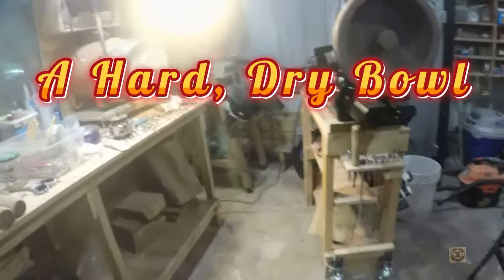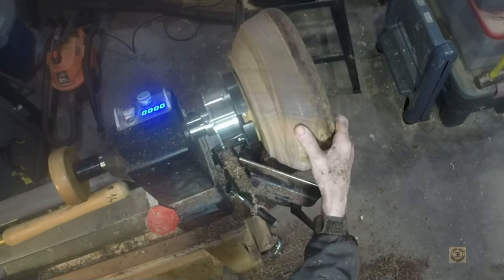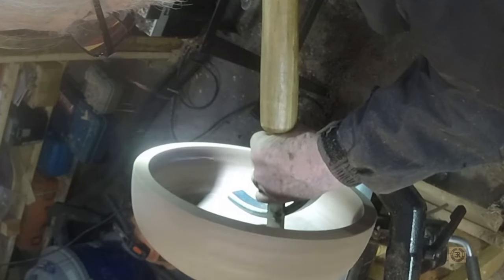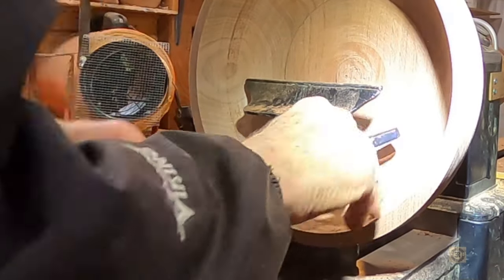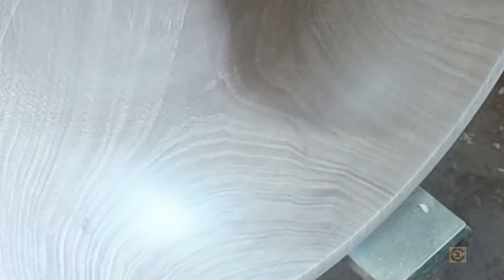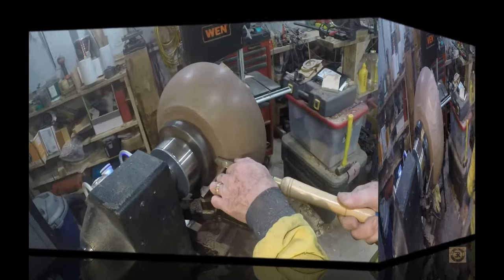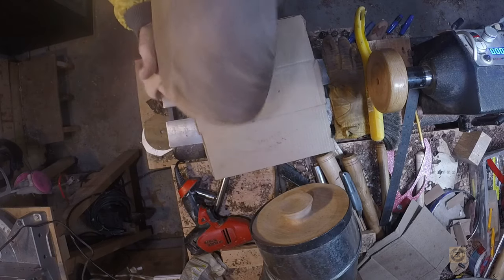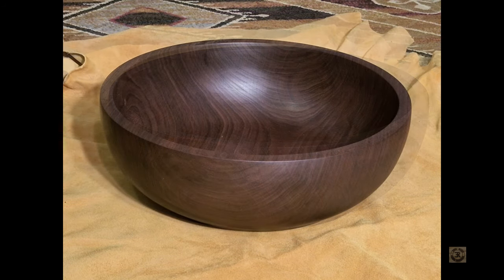Second Turning of a Black Walnut Salad Bowl 28 Years After the First Turning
When I chose a midi-lathe over a full-size machine, I realized it had limitations. This large bowl brushed up against those limitations.
  A fellow club member had a few of these old, once-turned Black Walnut bowls, but he is allergic to the wood and wasn't eager to turn all of them. He offered this one to me.
  Turning it was a challenge to both my skill and my lathe. I took whatever time it took and didn't hurry.  The only concession to time and effort is the thickness of the finished bowl, but, at 5/8--inch thick, it feels solid. I'd have made it thinner, but I was tired of turning the damn thing. The result was a video longer than you or I could sit through, so I cut it down and sped it up, sort of a Reader's Digest Condensed version. You do remember Reader's Digest Condensed, don't you?

you probably know the story. I made a couple of projects on a wood lathe in junior high school wood shop in the 1950s. I didn't touch a lathe again until July last year. I'd watched a few woodturning videos and got the bug. The prices of new lathes stopped me, but I found a lathe like the one I'd used in junior high at a sale and bought it for $200. That, and a few tools, got me started.
  After I had enough experience to have a good idea of what I wanted to turn and what equipment I'd need to do that, I bought a Laguna Revo 12/16 with the bed extension that can also mount low on the left side to allow turning larger bowls. I expect this lathe to serve for the rest of my turning life.

Woodturning is an adventure in learning and creating. It's great fun, even for a beginner.